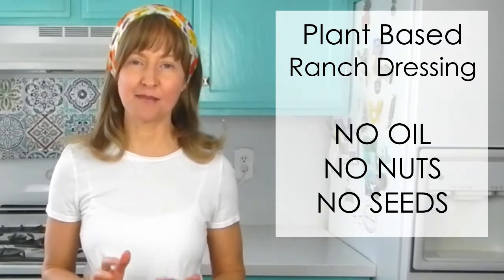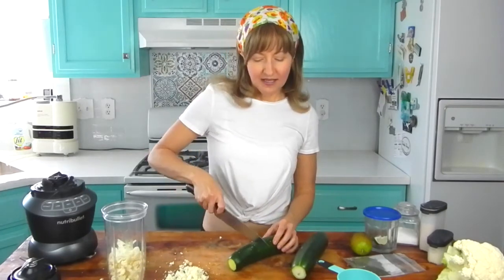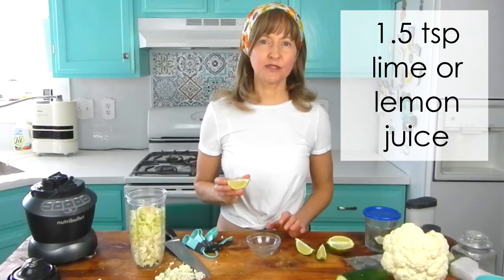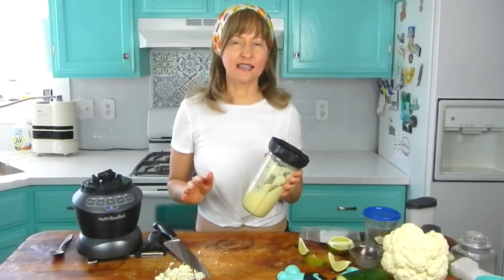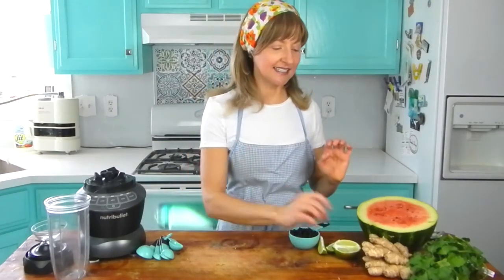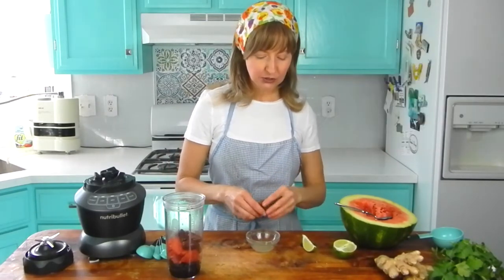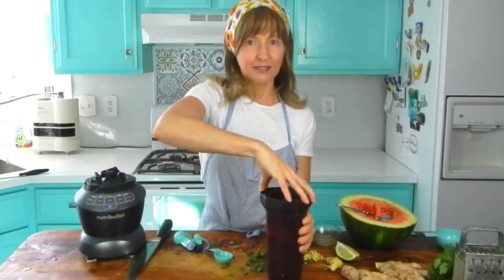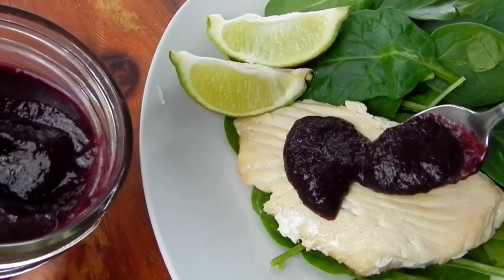PLANT BASED RAW RANCH DRESSING: no oil, no nuts, no seeds + FAT FREE BLUEBERRY-WATERMELON DRESSING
These low fat/fat free dressing recipes are for people who don't do nuts, seeds, oil or vinegar. In other vegan dressings, it's usually cashews, oil or other fats added that give the creamy texture to a ranch dressing.
In this video, the raw vegan, plant based, fat free dressings aren't quite as silky smooth, but they taste great and fit the bill for those who don't do nuts, seeds, oil or other high fat, high acid foods!